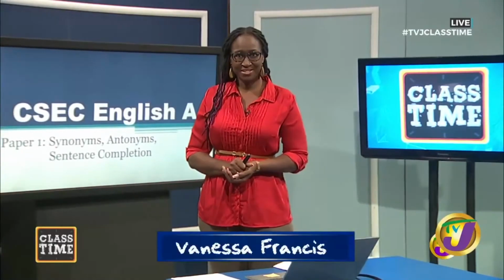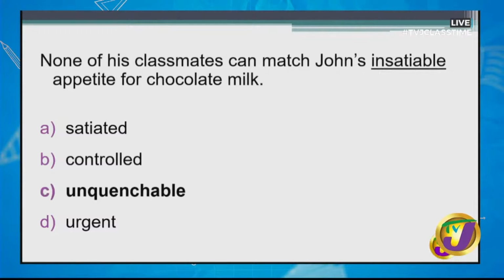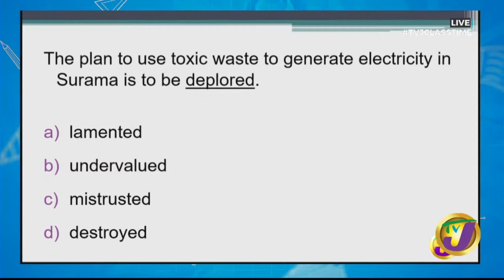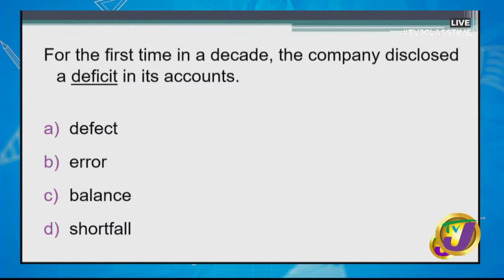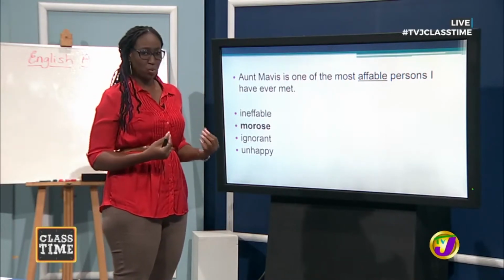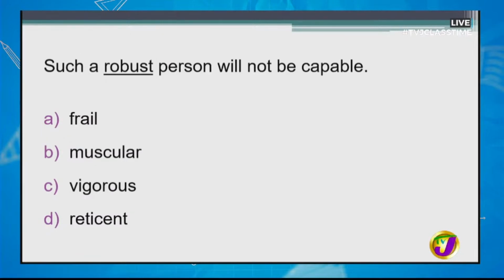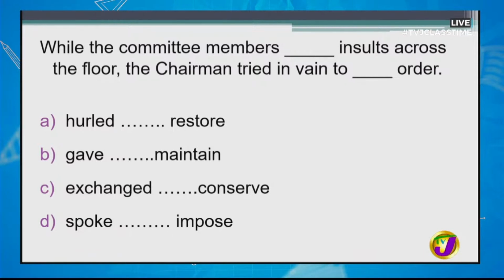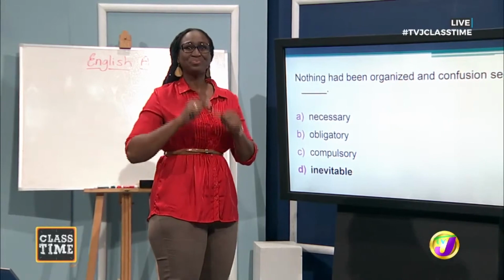CSEC English A Synonyms Antonyms Sentence Completion Part 1